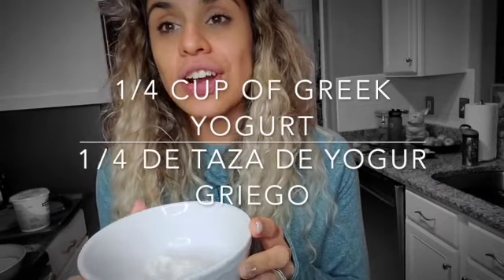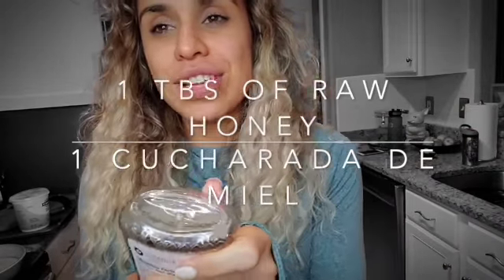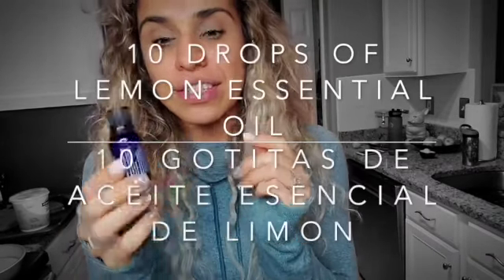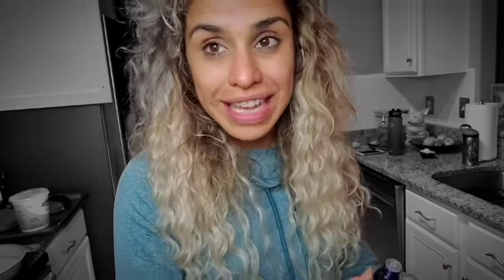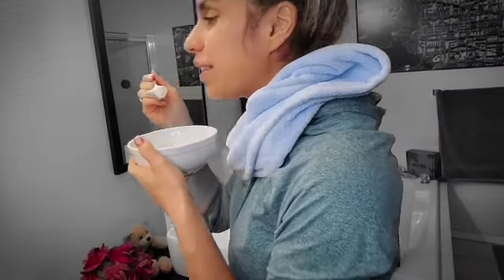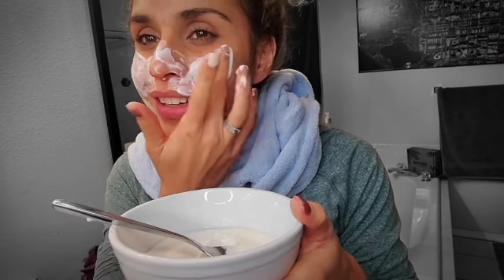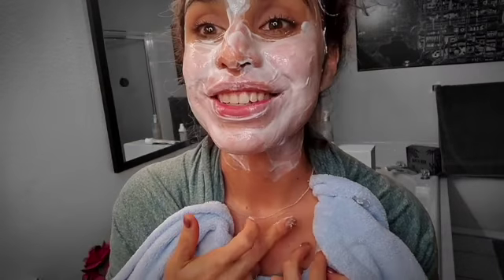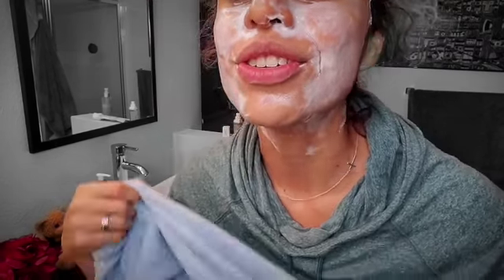Detox Mask Easy and Effective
Pamper yourself with this easy detox mask that will make your skin feel and look amazing.